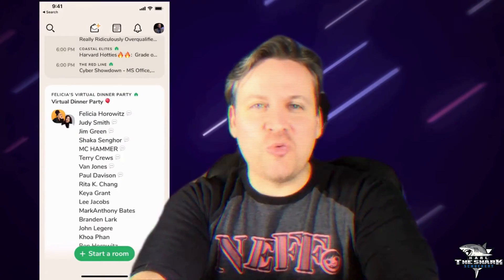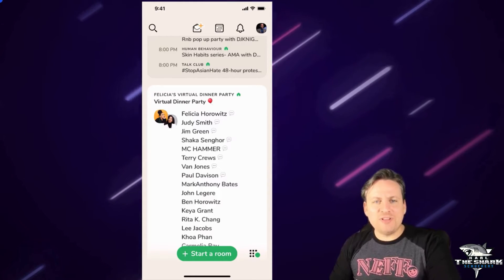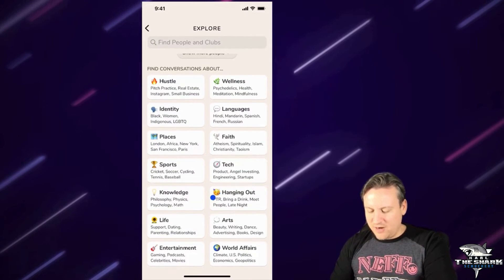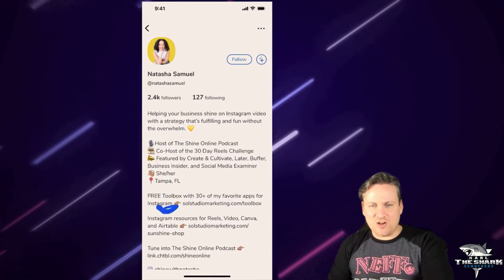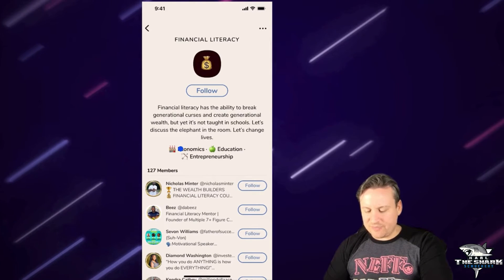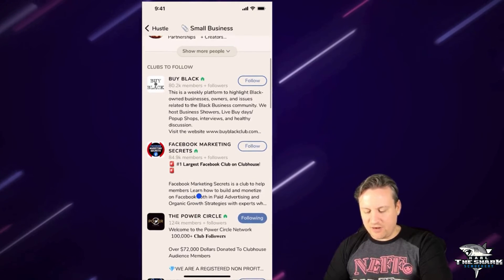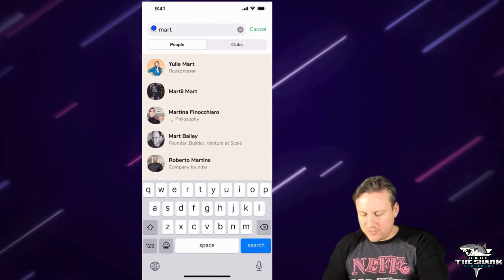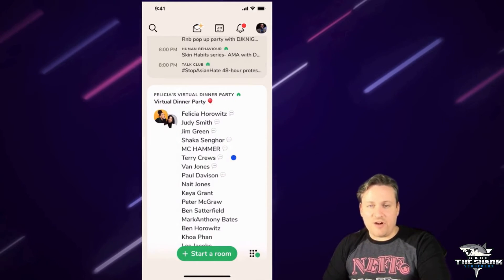How to find Clubs in the Clubhouse App Part 4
Karl Schuckert here. Welcome back. And on this video, I'm going to actually show you guys how to find clubs on clubhouse, because this is my little tutorial session on clubhouse. Oh, Ooh, I'm having fun now. Okay guys, I hope you're liking this content so far. If you are show the appreciation, show the love, get the message out there, share it like it.

So that way you're notified when I go on live or when I upload new videos now just. To change something up. I'm gonna make myself look right here and I'm going to go ahead and shrink myself down to the bottom and I'm going to bring over my, my phone.

So we got my phone here and I'm going to show you guys how to find clubs. That's you're interested in. Okay. So look over here. Don't look at me. Okay. Go look over there. Okay. And I'll also make my little pointer ready. So on the top left hand corner, which in my review, I didn't talk about, this is a little search icon, right?

I'm going to click on that little icon right there. Now, once I clicked on that icon, I can now scroll through here. And what's interesting is it says people to follow. So it might actually show me some people I know who I might want to follow on this side, but if I scroll a little bit further down, Now I can actually find clubs that I'm a part of, not a part of, but clubs I might be interested in.

Okay. So these ones here says, find conversations about hustle, about wellness, language, identify places, right? Faith, tech, sports, knowledge, hanging out arts, world affairs, entertainment, and life. Right. Let's just go to hustle because we like to talk about making money online sometimes. And so now it's going to show me.

People I might be interested in who are under the hustle. Okay. And here, check this out. I'm going to go. And I don't know who Natasha is. So if you don't, we, if you ever see this video, I'm giving you a plug. But here I'm going to look at her profile from here. Maybe it's someone that I'd be interested in following.

Right? So if I'm looking at her, I could find out some information about her here, blah, blah, blah, blah, blah. I can now see who she's following or who's, she's followed by. Which is interesting. If I know some of these people, then I'd be interested in saying, wow, I follow these people. And she's you know, being followed by them as well.

She might be someone I'm interested in talking to. Right. And I'm looking at her profile and I'm seeing, she's got call to actions. She's got her stack of what she does really cool stuff. All right. So now I'm going to scroll down, we're on hustle, right. And so right here, you have topics to explore. So they have different topics between those.

But I can now look at some of these other groups are not really groups. They call them clubs. So I can look at these different, I was calling them groups before, but groups are basically the same thing as clubs. So I got women in business. Well, I'm not a woman, so it probably doesn't really go for me.

Is that women Knicks? I'm not sure. Anyway, the next one is financial literacy. All right. Let's look at that one. So it has 224,000 followers in there. Okay. 224,000 people private members, it's got 127. These are people who were basically invited by whoever started this . And on there I could hit follow.

I could look up here and I could share the clubs. So if I click up there, the bottom here is going to say, share or follow. I can also look at the members and decide, do I want to follow any of these members are who in here? And this is who probably started this one. So I could go look at his and see what kind of following he has.

And look, he's got 13,700 followers. So he's, you know, decently active on here. I would say he's got tons of call to actions. So I'm giving him tons of plugs here, anyway, so cool. I can read about it. What's this channel about and I can learn more as well about that. Okay. So that's that's really how you do this.

You kind of find some of the clubs that you want to be a part of. Maybe there's different topics I would be interested in besides that. So maybe I want to look at a small business. So I'm going to look at small business and I could look through all of these as well and kind of just figure out if it's, if there's any of them that I'd be interested in.

I could see some of them, you know, they have some decent size followings on them. Looking at them this one right here that says the power circle. I think that's one, I'm a part of, it's a really good one. So I'm going to go back here to myself on the top, right. And myself, I'm going to click on that.